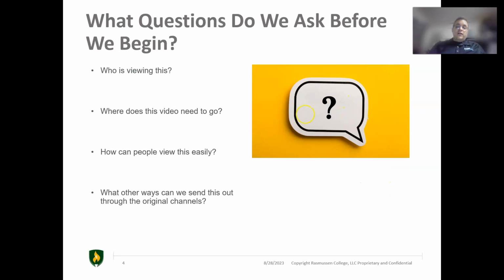AniCap_Sum23_Week9_Ann1